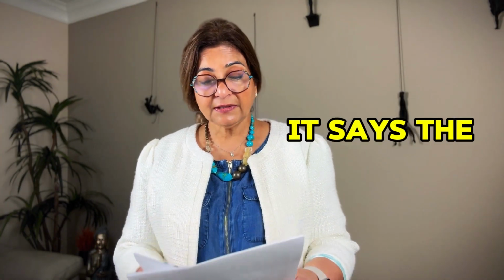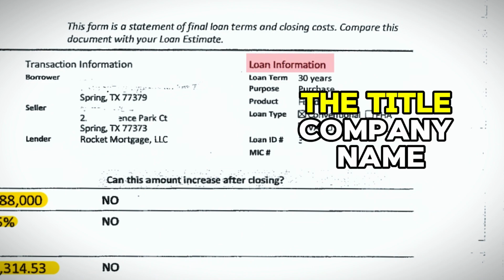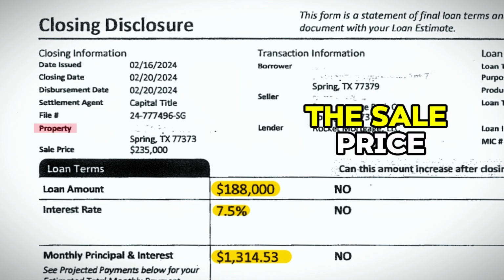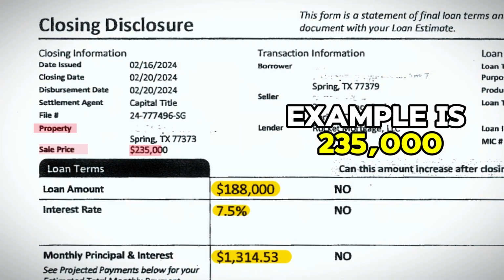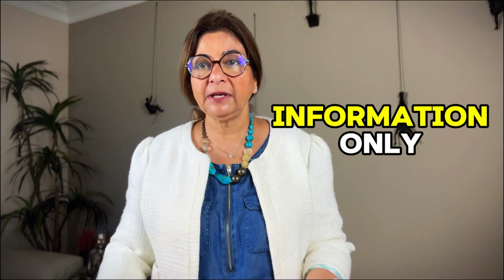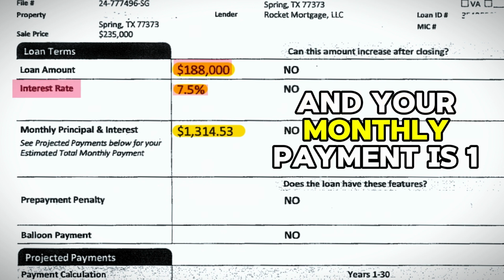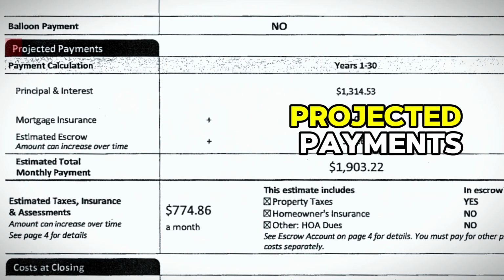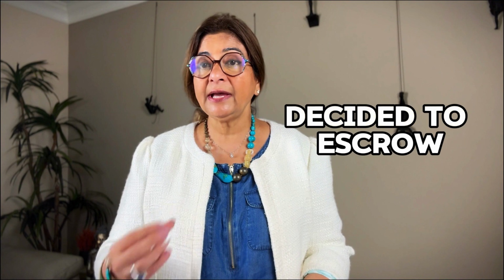Crack the code understand the Closing Documents!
Hello, future homeowners, investors, and real estate enthusiasts!

I am Sonal Shah, a seasoned professional with over 23 years of enriching experience guiding thousands of individuals through the intricate journey of real estate. My career has been a tapestry of learning and growth, and within this expansive journey, a significant realization dawned on me - the pivotal role of selecting the right Realtor® partner.

A proficient Realtor® partner is more than just a guide; they are your compass, steering you through the complexities of the real estate landscape. They are the ones who intricately understand your needs, blend in your desires within your financial boundaries, and adeptly navigate the labyrinth of mortgage guidelines. The expertise they bring extends beyond these fundamental aspects; they possess a deep-rooted understanding of local nuances, market trends, and the subtle intricacies of various neighborhoods.

Choosing the wrong Realtor® partner can be more than a hiccup; it can lead to last-minute disappointments, shattering the dreams you've carefully nurtured. I've felt this pang myself, witnessing how this crucial choice can make or break the journey towards your real estate goals.

This poignant realization ignited the spark for Real Estate 360 w/ Sonal. It's not just another channel; it's a sanctuary of knowledge, a hub of insights, and a reservoir of expertise waiting to be tapped into. It's designed for you - the aspiring first-time homebuyer hungry for knowledge about the mysterious world of mortgages or the seasoned investor eager to refine their strategies and make well-informed decisions.

This platform is a holistic guide, a compass, and a mentor, encapsulating the wisdom gathered over years of navigating the ebbs and flows of the real estate realm. Here, you'll find a trove of valuable information, from understanding the intricacies of mortgage financing to unlocking the secrets of successful property investments.

Remember, knowledge is the cornerstone of success in the real estate domain. Let's forge ahead together, turning your real estate dreams into tangible, fulfilling realities.

I am Sonal Shah, brimming with excitement to have you embark on this transformative journey with me! 🚀🏠